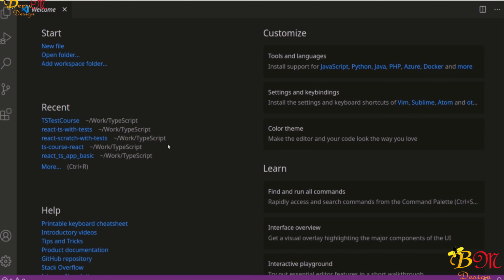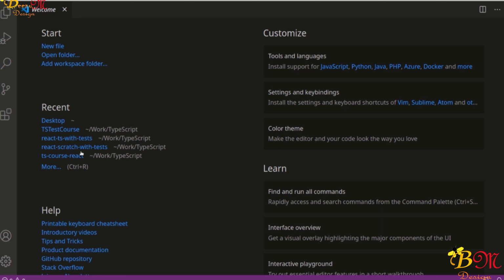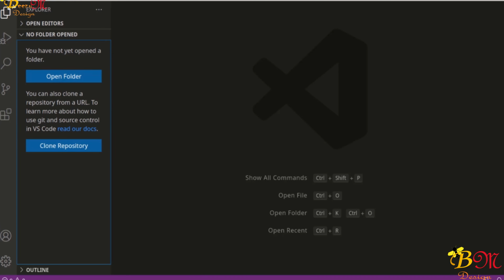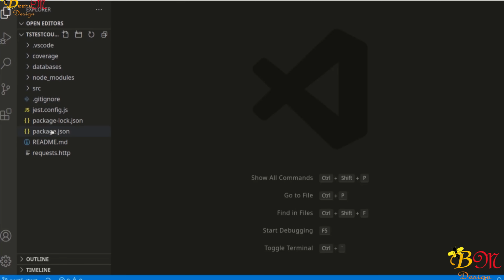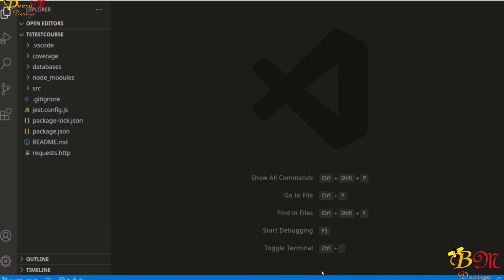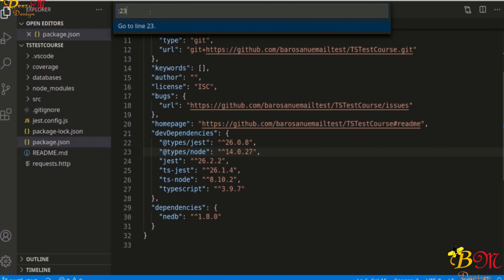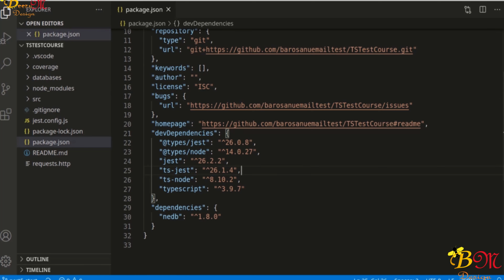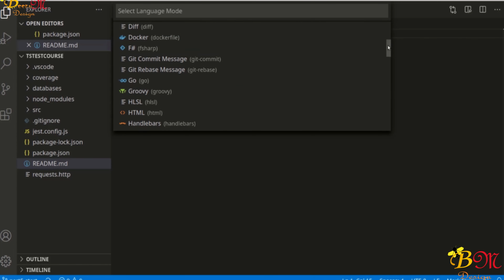Visual Studio Code | Course part 2 | Visual Code Interface